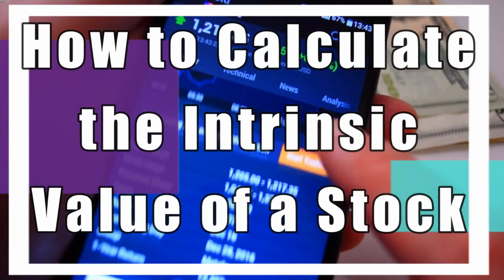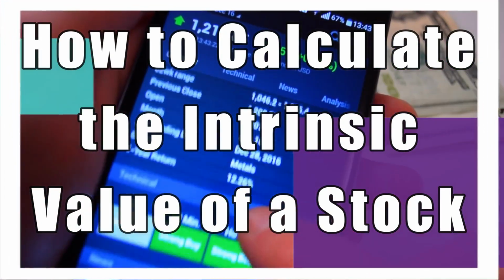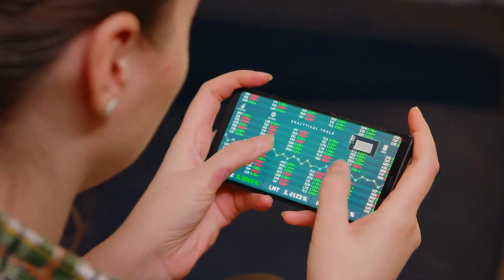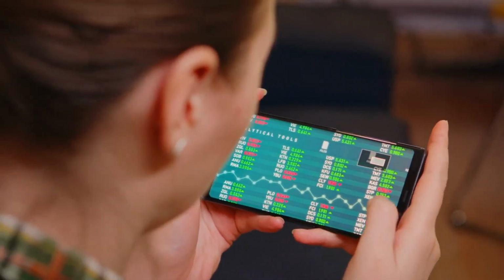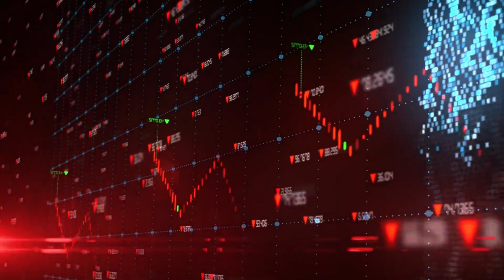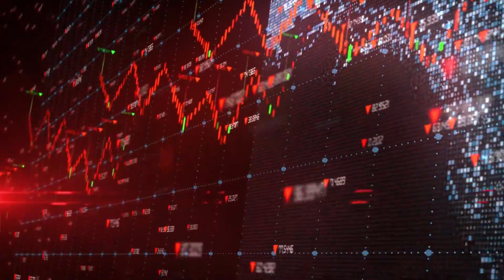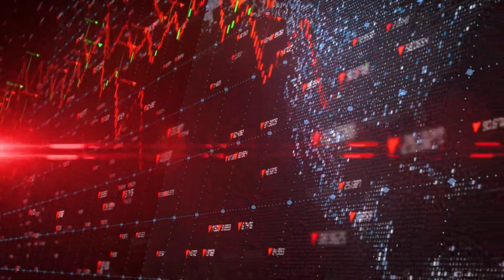How to Calculate the Intrinsic Value of a Stock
How to Calculate the Intrinsic Value of a Stock| MARKET UPDATE

DIRTY MONEY

Hey There,
The 'MONEY" topic often has a dirty ring to it and most people dont talk about it enough. Well, here we are looking to clean that up and provide tips and tricks to elevate ur knowledge through simple short entertaining videos designed to keep you up to date on new trending financial topics aswell as provide a deep insight on strategic plans to ensure you are making the right decisions with your finances.